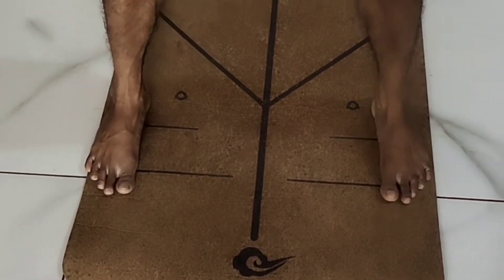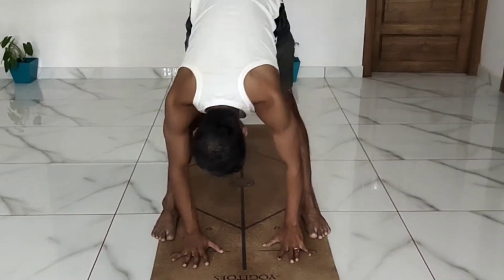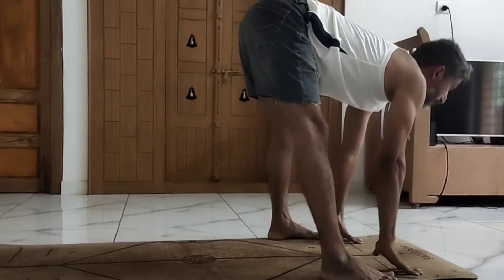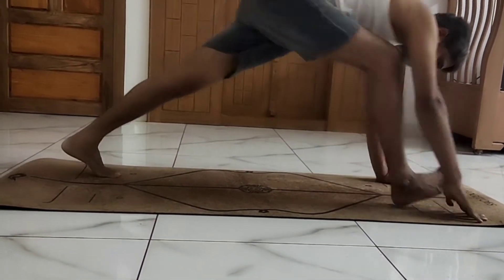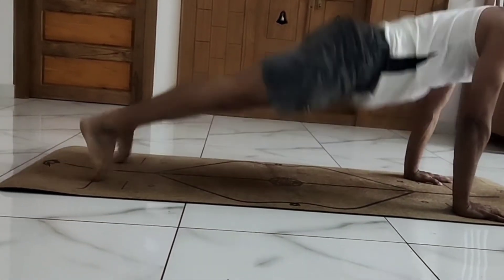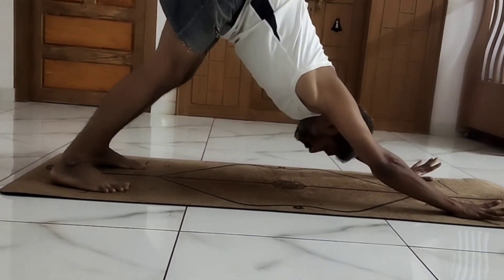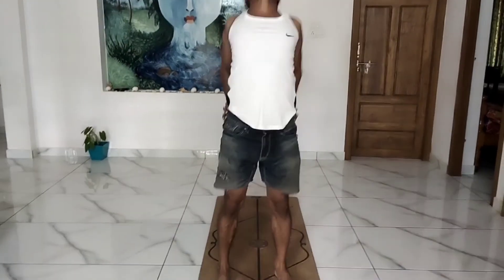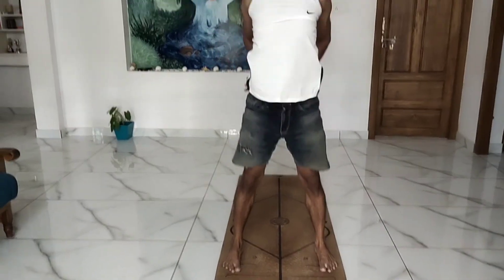Aasana practice for strength part 2